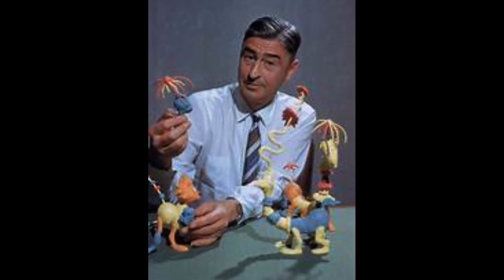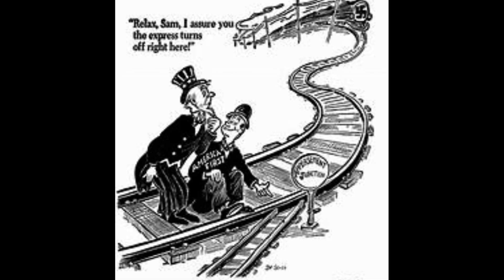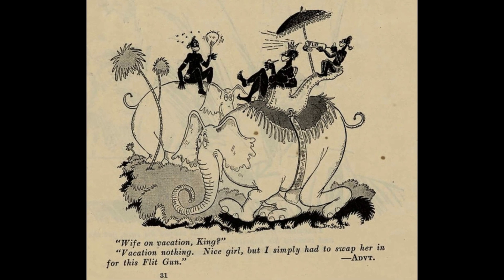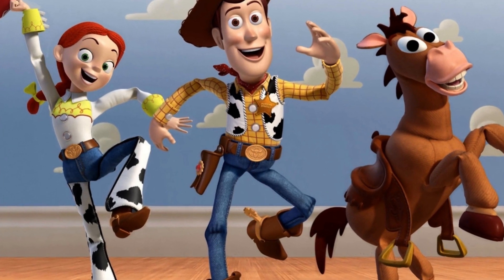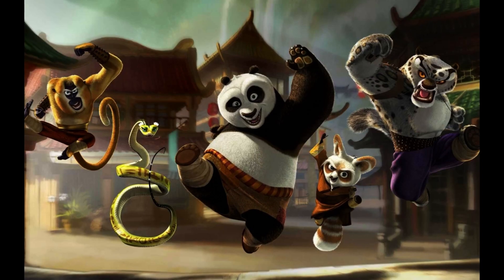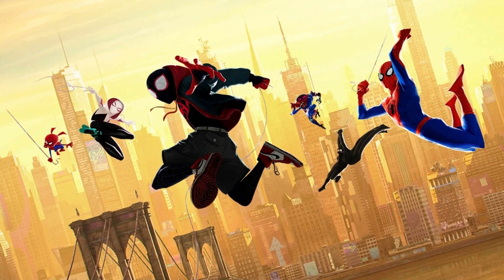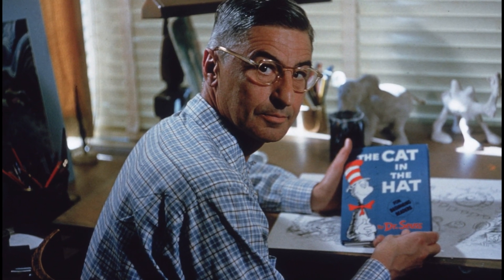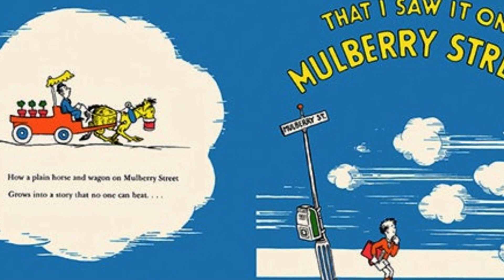The Animation Story | First 10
Hey, gang welcome back to AnyCast TV. In today's video, we get a sneak peek at The Animation Story set to release February 14th, 2024